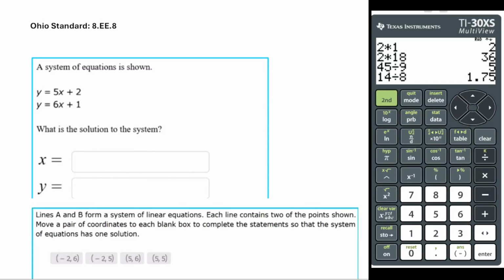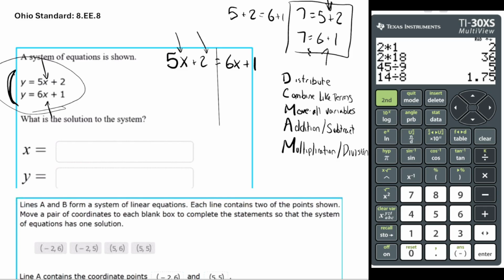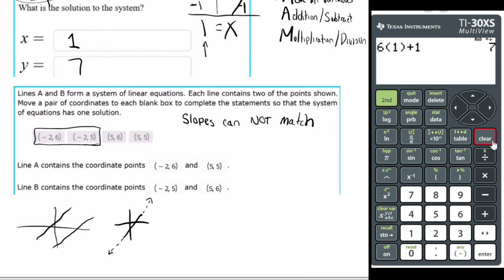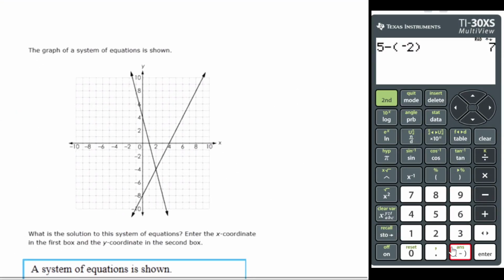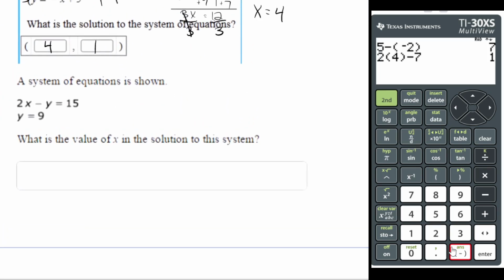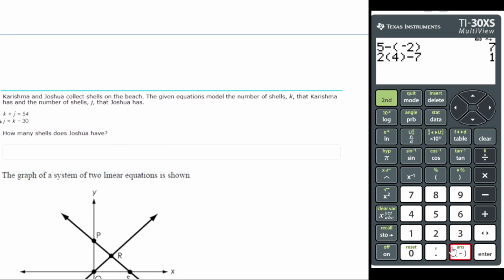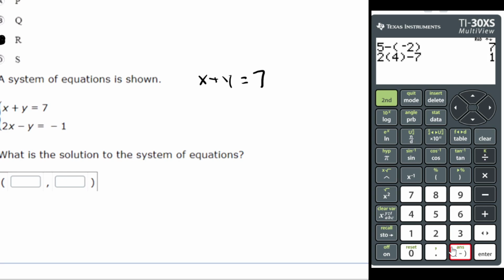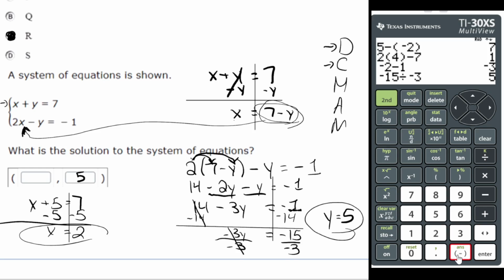Ohio State Test Review - Standard 8.EE.8